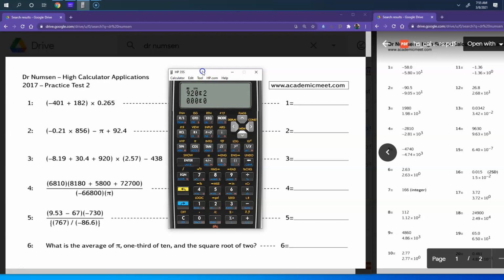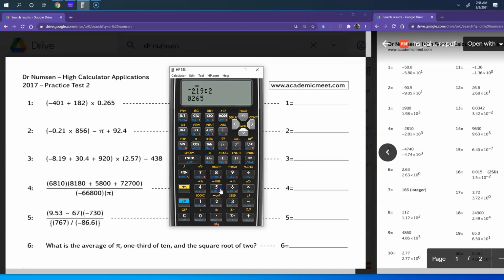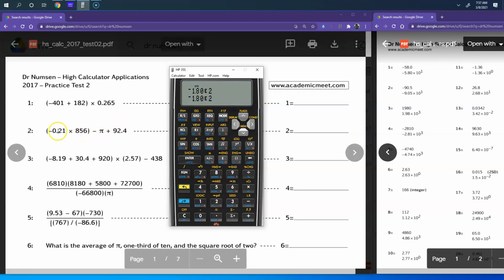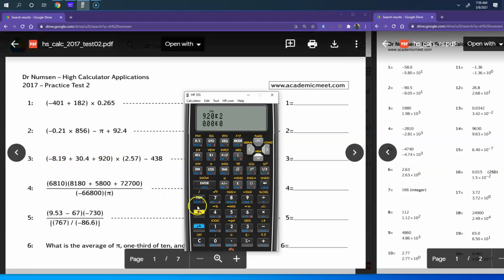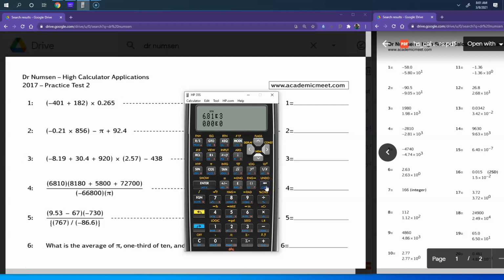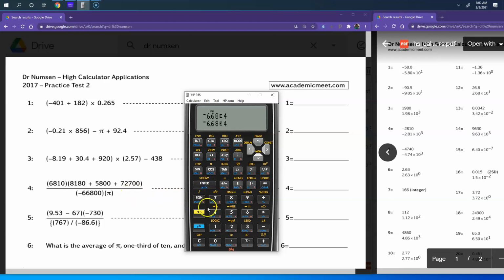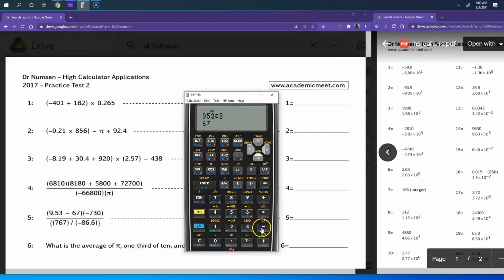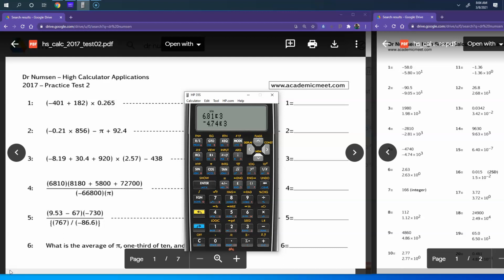UIL Math Application Practice March 5, 2021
Objective - To practice increasing speed calculations using the HP 35s

UIL Math Applications